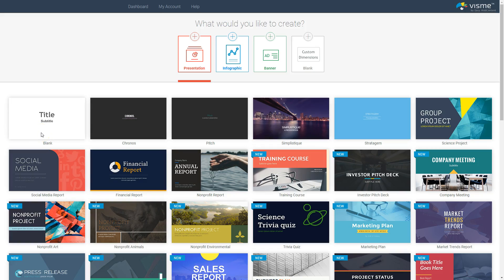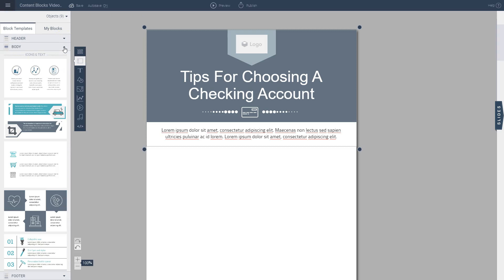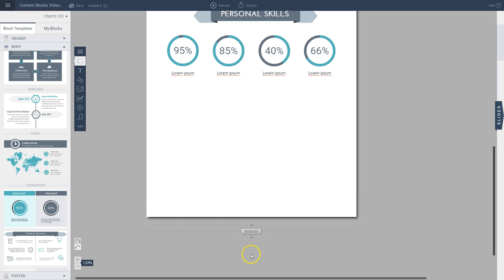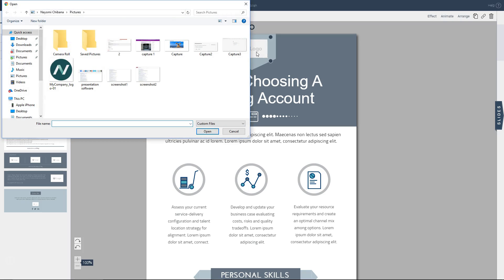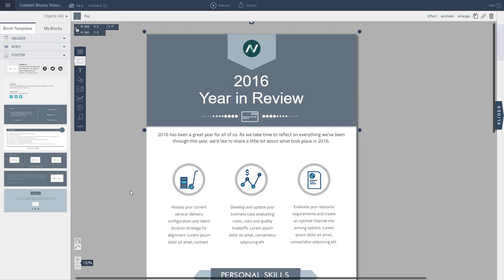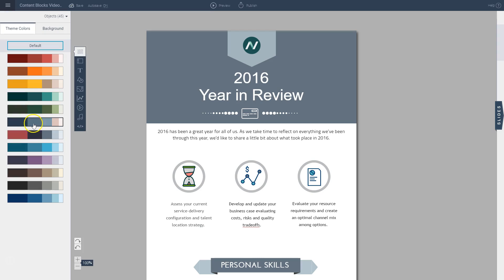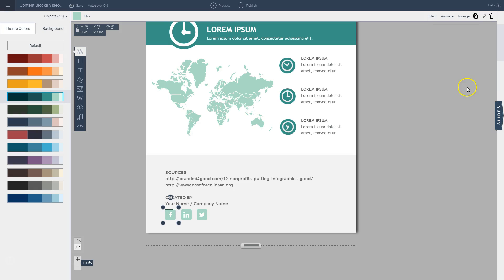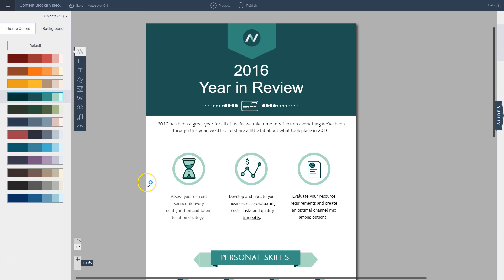How to Create an Infographic in Less Than 5 Minutes with Content Blocks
A step-by-step tutorial on how to create an infographic in minutes using Visme's drag-and-drop, ready-made content blocks.